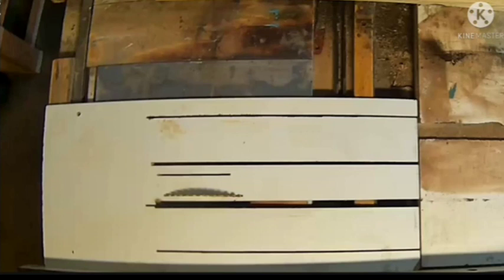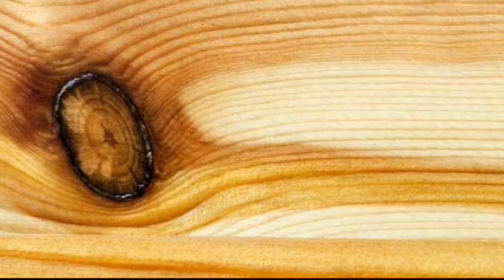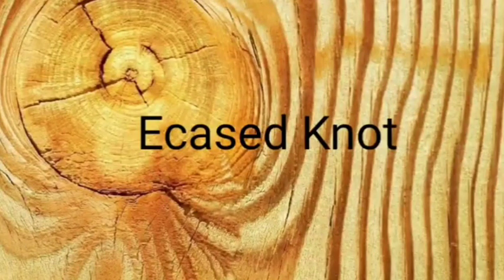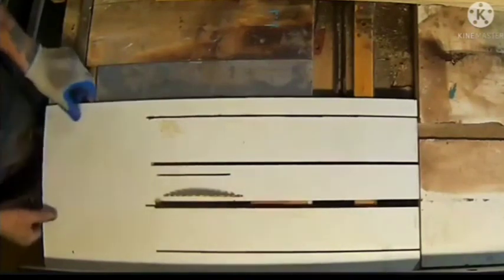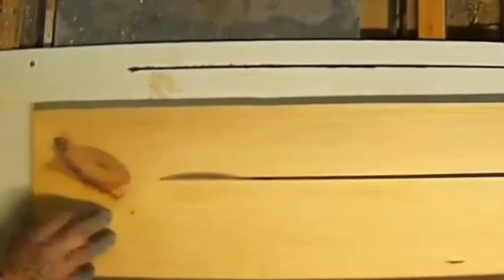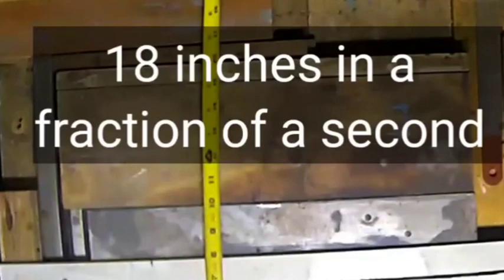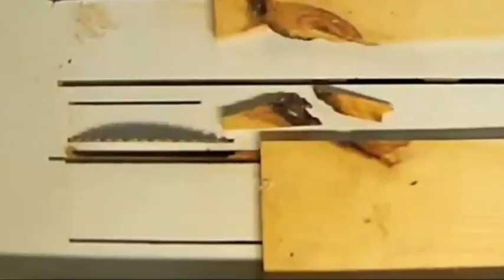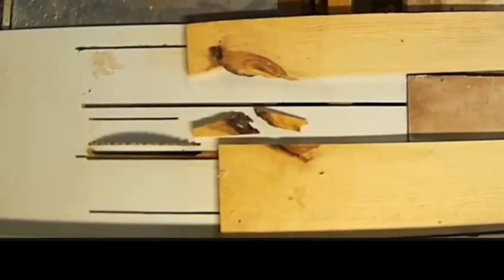Pine Board Survival Story | Knot Your Typical Cut